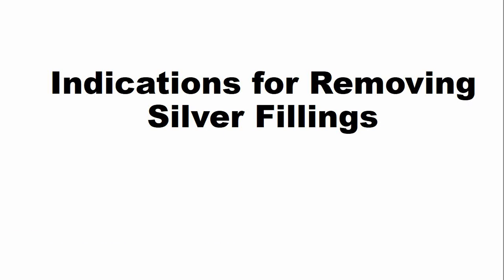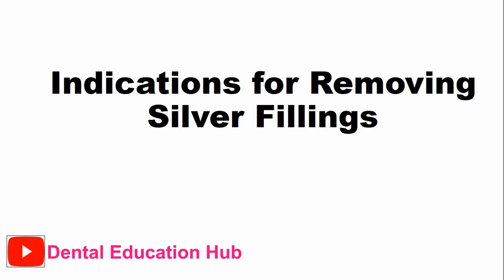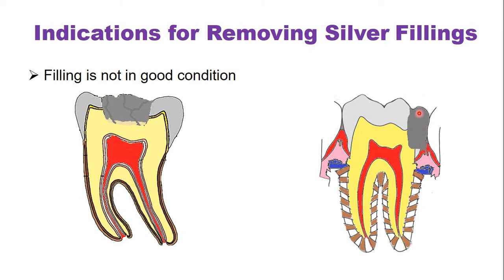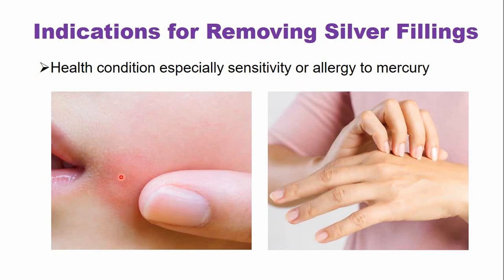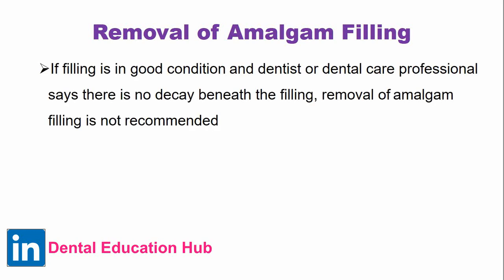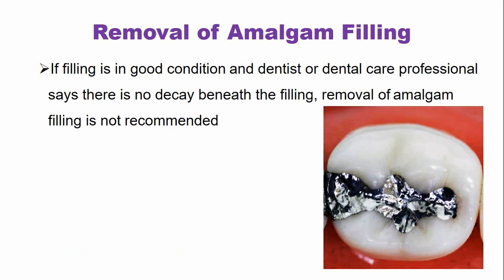Indications for Removing Silver Fillings | Dental Amalgam Fillings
In this video, we will discuss the indications for removing existing amalgam fillings.

Dental Quiz, Dental Images, and Dental Flashcards